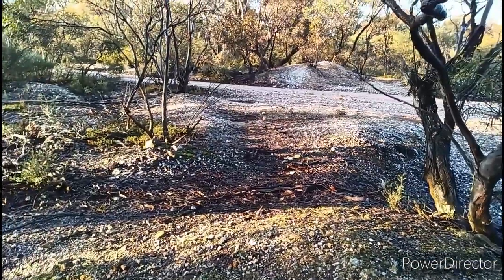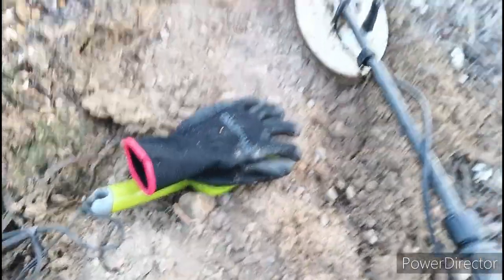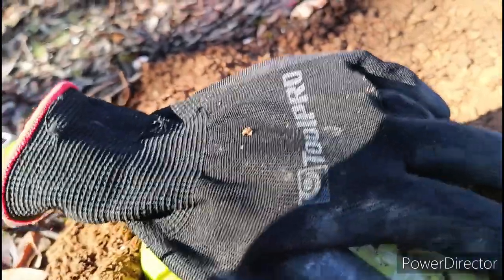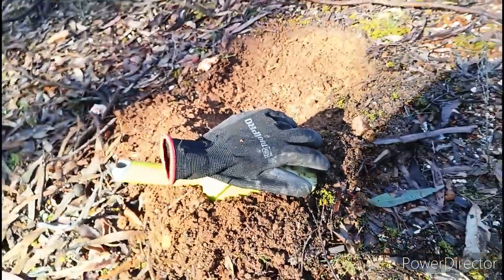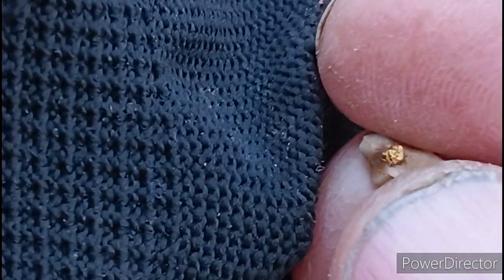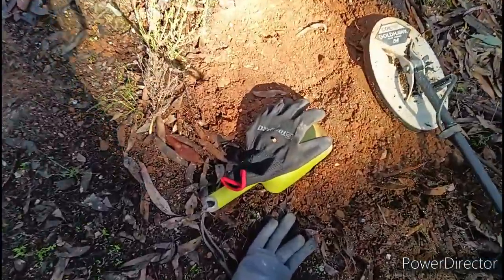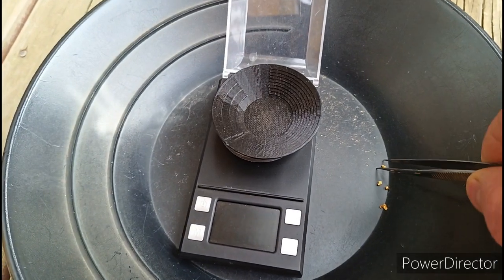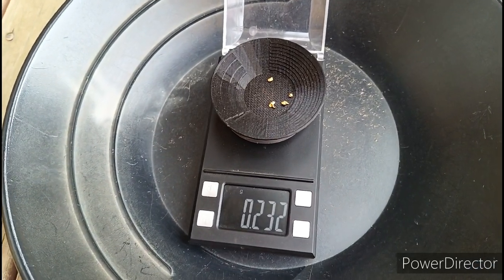Golden triangle found, Whipstick